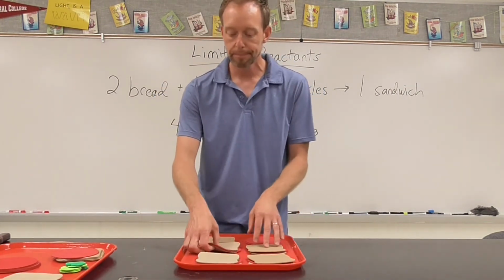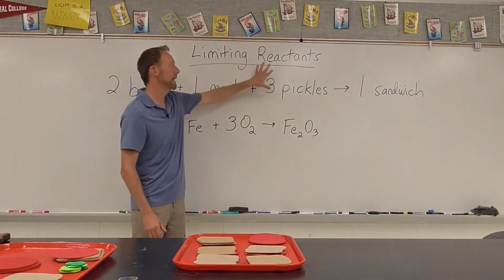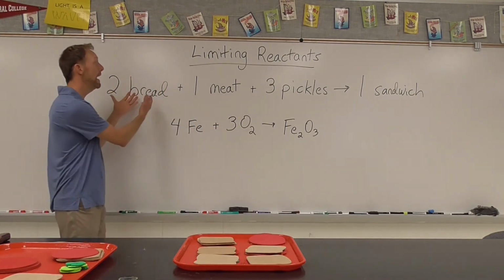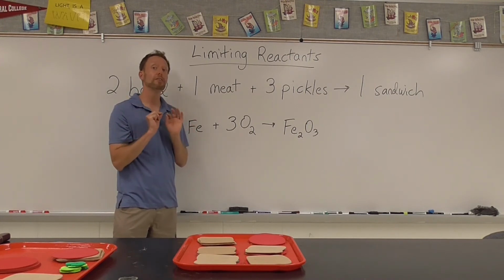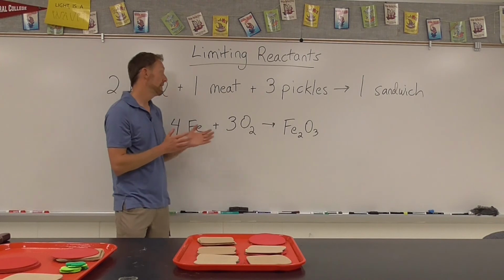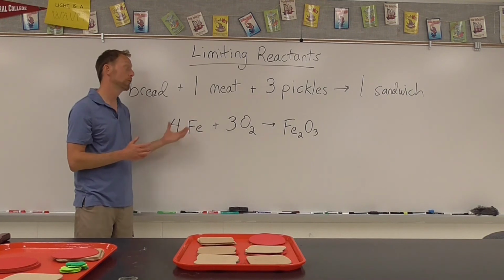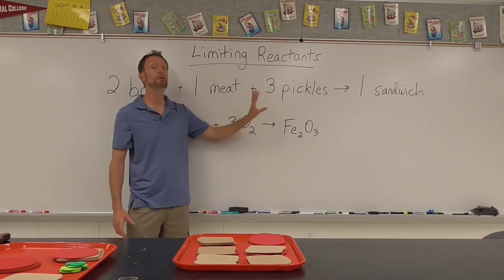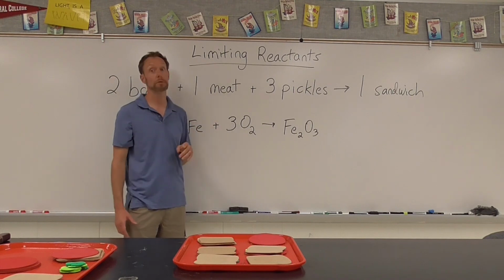Sandwich Activity with Limiting Reaction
This video is an introduction to limiting reactants